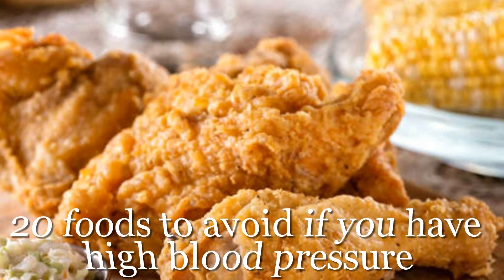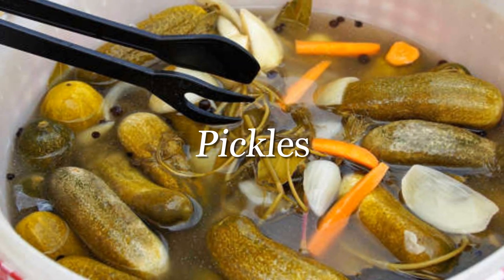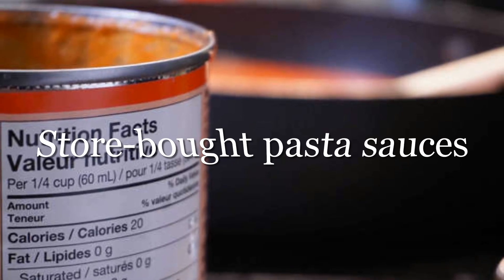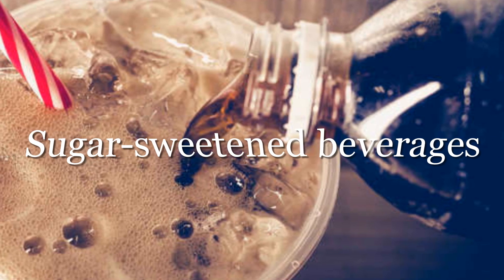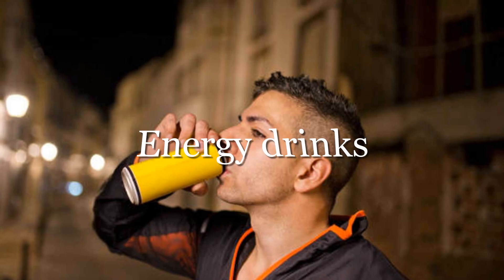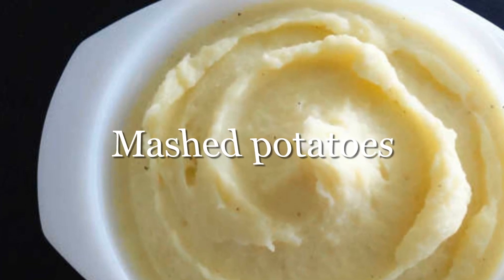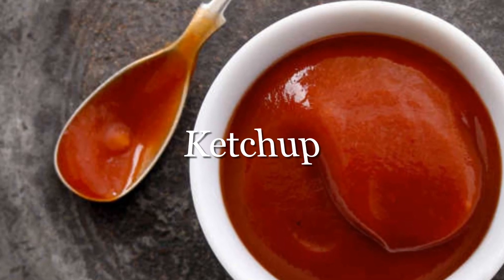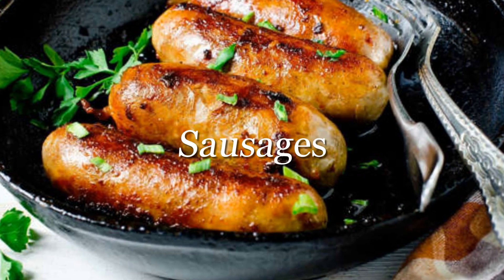Weight Loss For Women | 20 foods to avoid if you have high blood pressure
If you have hypertension, you already know how important it is to steer clear of foods that are harmful to your cardiovascular health. In the following article, we present 20 of the most illicit dishes for heart-conscious eaters.
Of course, this list is not exhaustive. If you have any questions about your diet or health, don’t hesitate to speak to your doctor, pharmacist, or nutritionist.